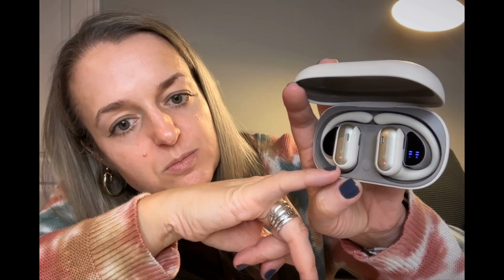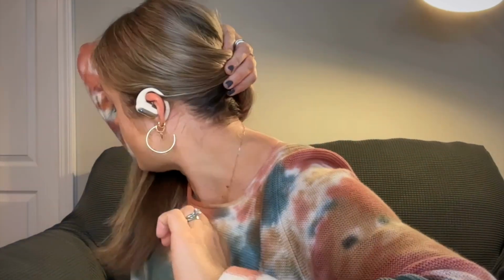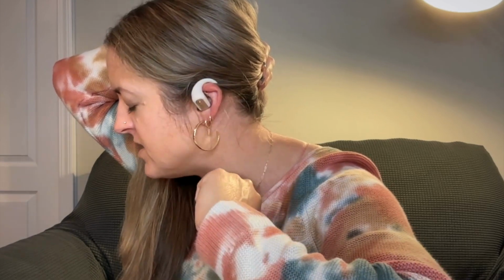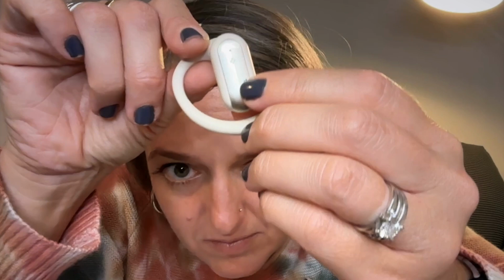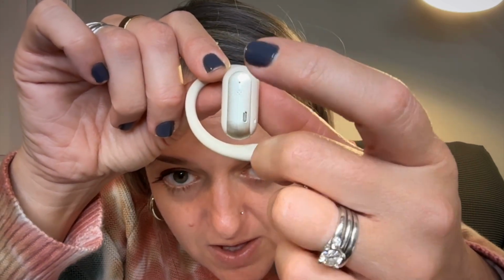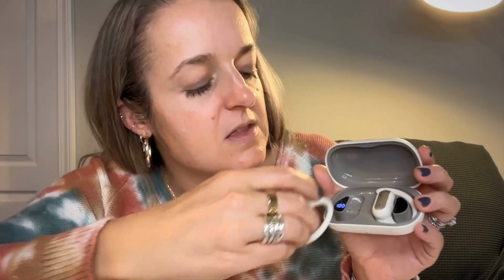TAGRY Open Ear Earbuds Wireless Headphones - REVIEW